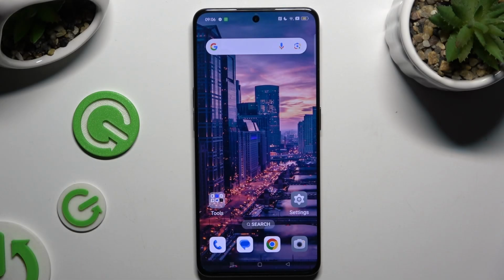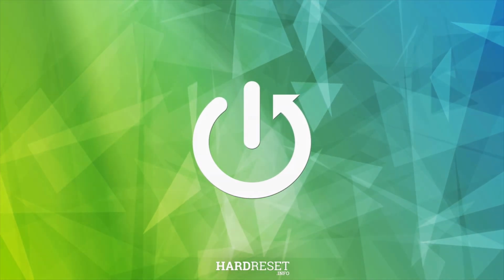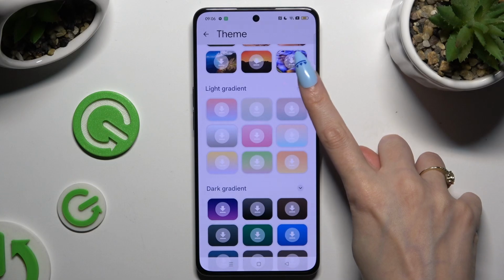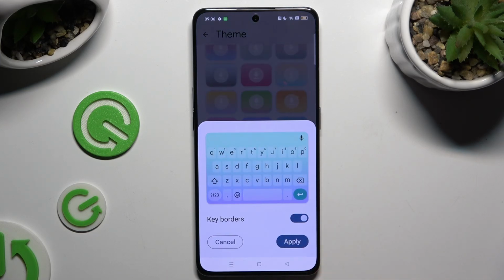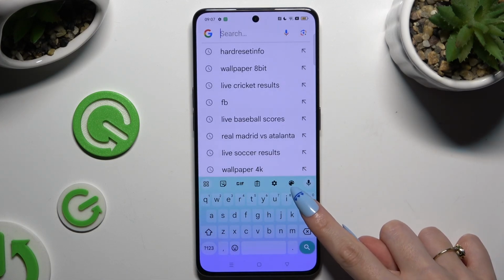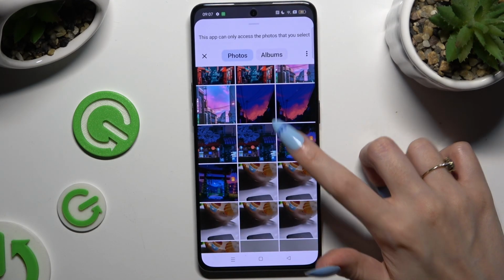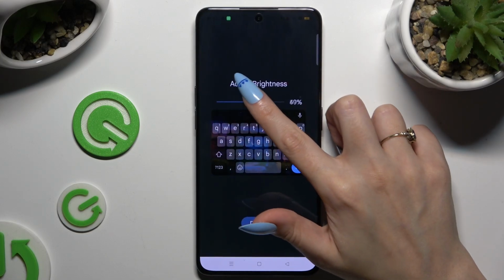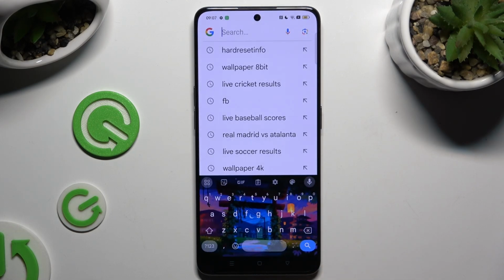How to Change and Customize the Keyboard Theme on OPPO Reno 8 Pro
This tutorial will show you how to change and customize the keyboard theme on your OPPO Reno 8 Pro. Personalize your typing experience by selecting a new theme or creating a unique look for your keyboard. Follow these easy steps to give your keyboard a fresh, stylish appearance that suits your preferences.

How do I access the keyboard theme settings on my OPPO Reno 8 Pro?
What options are available for customizing the keyboard theme?
Can I download additional keyboard themes from the app store or online?
How do I apply a new theme to the keyboard on my OPPO Reno 8 Pro?
Is it possible to reset the keyboard theme to the default setting?